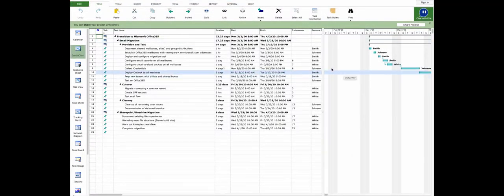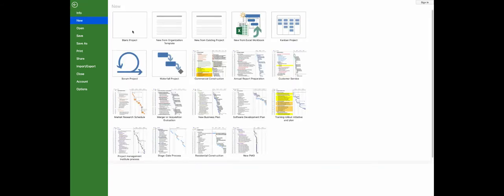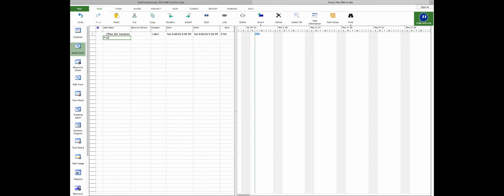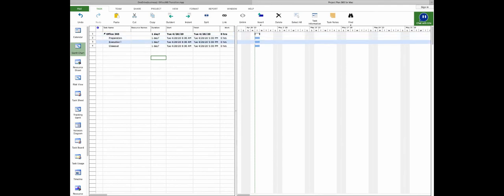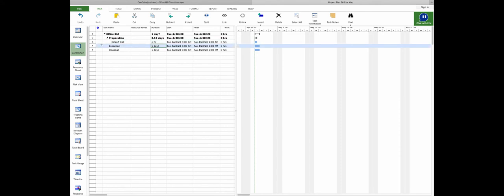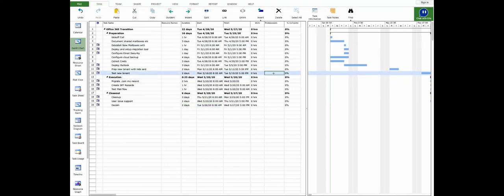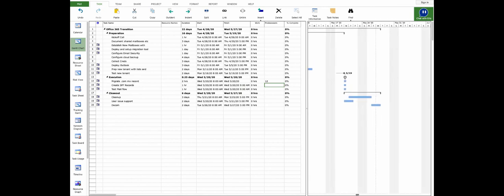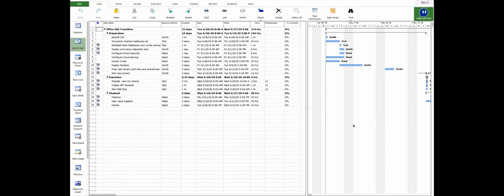See how Synagex uses Project Plan 365 for IT Infrastructure planning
John Sinopoli the President and CEO of Synagex, an IT managed service company located in Pittsfield, Massachusetts, shows how Project Plan 365 helps in creating projects.

In this video, John is creating a project for transitioning to Microsoft Office 365 from scratch with all the steps to follow.

Haven't tried Project Plan 365 yet?